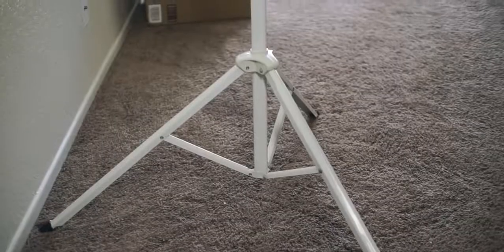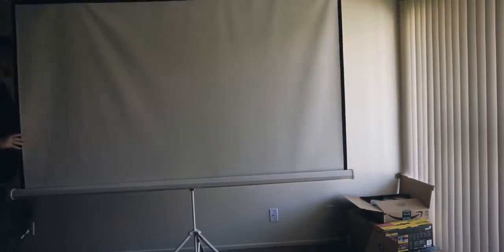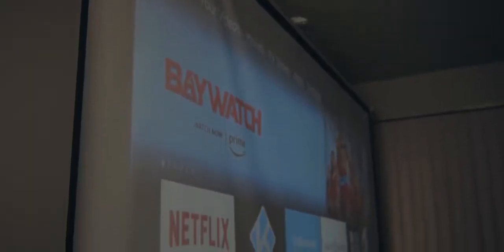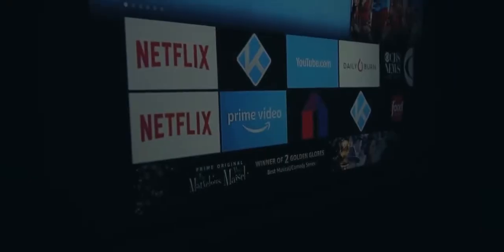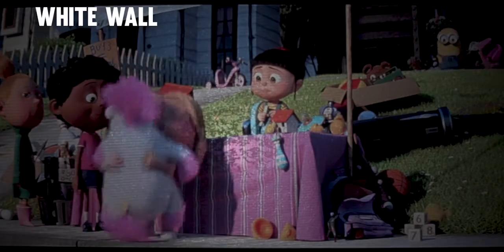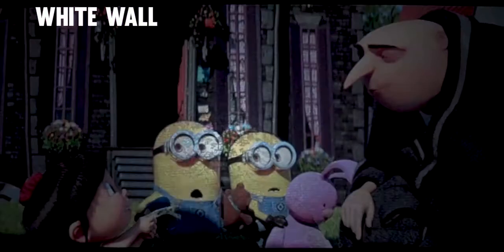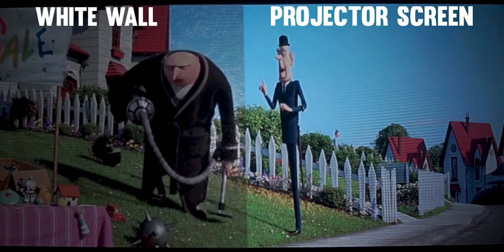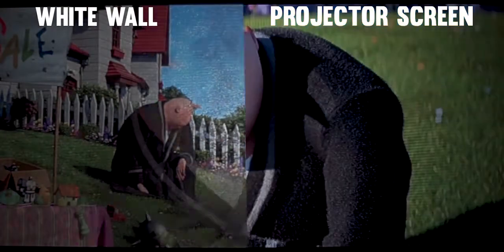Cloud Mountain Projector Screen Under 100 Look At The Difference CM0026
Cloud Mountain 100 Inch 16:9 Projector Screen with Stand Portable Indoor Outdoor Pull Up Tripod Stand Projection Screen for Home Theater Office School (Adjustable Aspect Ratio, 1.1 Gain, Matte White)
Portable Tripod, easy to set up in one minute. Screen Area: 87" * 49".
Screen Material: Matte White,1.3 Gain,160 degrees of viewing angle with no resolution loss.
Auto-Locking mechanism provides adjustable height and easy operation. Four side black borders and back enhance picture contrast.
MOST LIKED ON INSTAGRAM: 1000+ people like this 100" 16:9 screen.
Ideal for conference presentations, classroom training, public display and home theater.